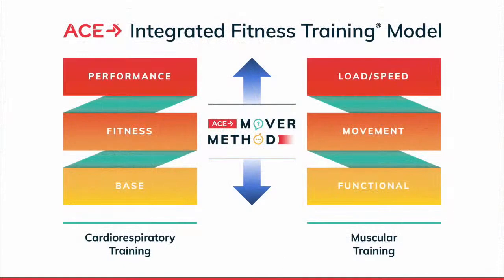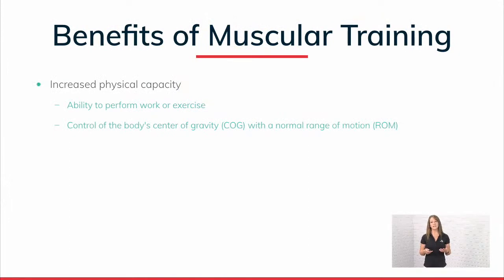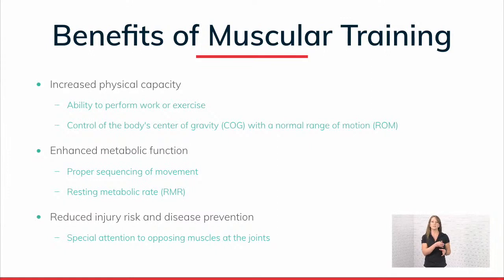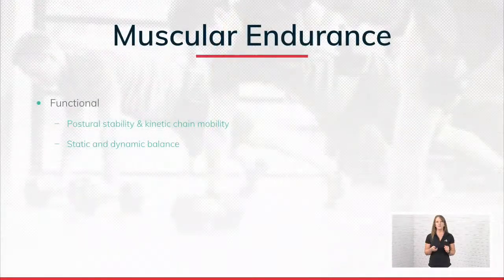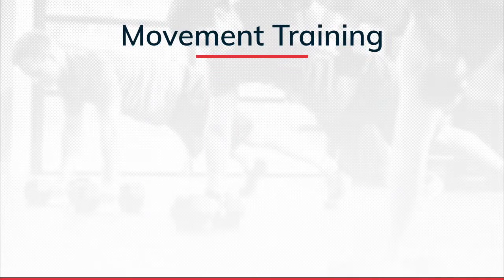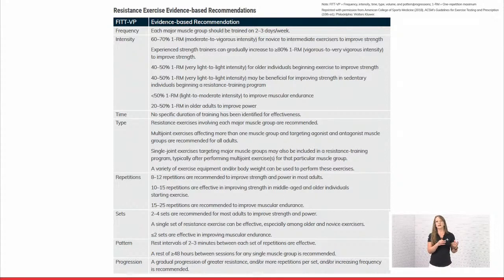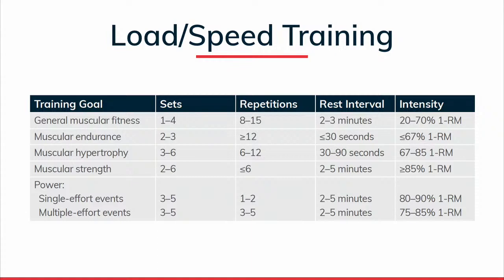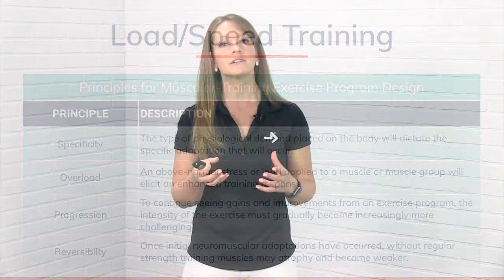Webinar: Using the ACE IFT® Model to Develop Muscular Training Periodization Plans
The ACE Integrated Fitness Training® (ACE IFT®) Model is a program design blueprint that has evolved with the needs of today’s exercise professionals and their clients. With an understanding of its Muscular Training component, you can use the ACE IFT® Model as a guide to develop safe and effective periodization plans that help your clients reach their muscular training goals.

In this video training, you will closely examine the Muscular Training component of the ACE IFT® Model and learn how to move through its phases. You will also learn how to plan out long-term exercise programs and gain your client’s trust by keeping them safe and educating them on the process.

Led by Michelle Leachman, CORE Health and Fitness and ACE Master Trainer who has been teaching and publishing research on human anatomy, physiology and exercise science, you will walk away with the skills to apply the ACE IFT® template to any client’s individual muscular training goals.

Upon completion, you will be able to:
•  Leverage the phases of the Muscular Training component of the ACE IFT® Model
•  Safely move a client from one phase to the next, progressing from functional to movement to load/speed training
•  Understand long term application of the Muscular Training component phases and apply them to clients who have goals in this area
•  Apply three separate training plans using the ACE IFT® Model’s Muscular Training component